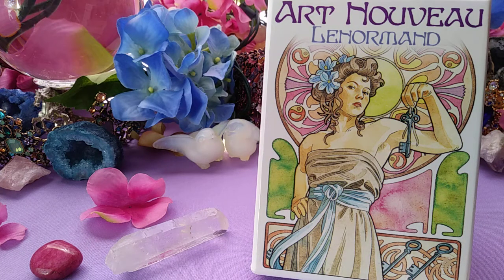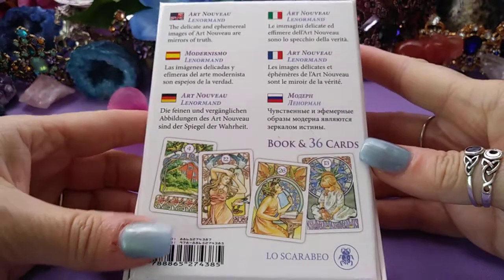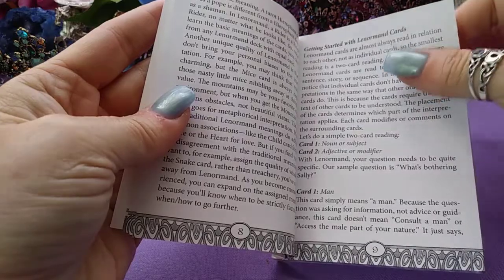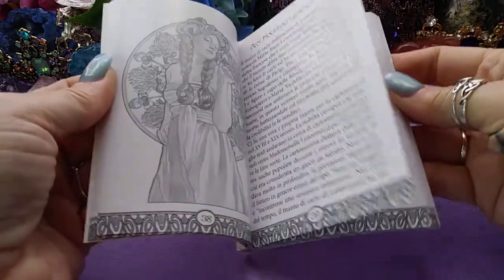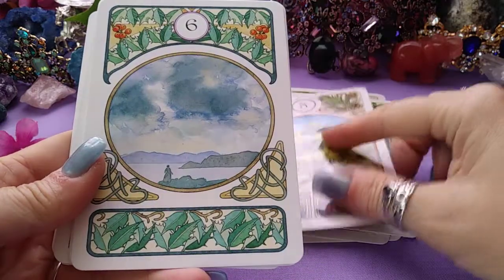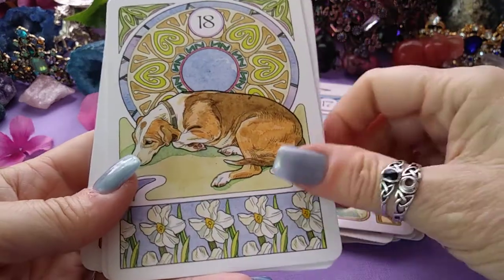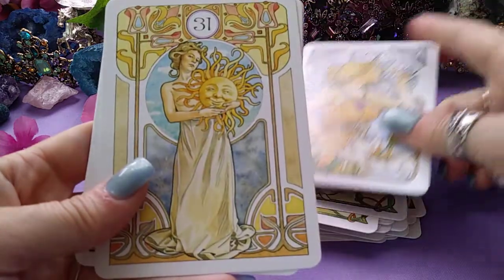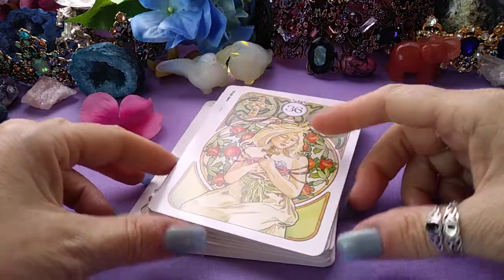Art Nouveau Lenormand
Flip through/review of Art Nouveau Lenormand by Lo Scarabeo.

Links:
➿ Teespring Merch

🌠Amazon wish list:

OR

🔮 Products and Services Pricelist:

$59.23 usd international (includes tax & shipping)
$47.89 usd domestic (includes tax & shipping)

📬 A one question email reading
with picture of cards- $10.00 usd
10 min video reading (two questions)*
$20.00 usd
20 min video reading (four questions)*
$30.00 usd
30 min video reading (five questions)*
$40.00 usd
40 min video reading (six questions)*
$50.00 usd
* all readings are one MAIN and RELATED SIDE question/s to the main topic.

Celtic cross in depth spread (past,present,future,fears,hopes,final outcome)
$50.00 usd

"The Road" Energy Oracle spread
$60.00 usd

"Twin Flame Firsts" (date,kiss,union)
$50.00 usd
+ Pendulum (dates,letter,looks)
$69.00 usd

add CHARMS to any reading for an additional
$5.00 usd

code FVTSKVG to get $5free!